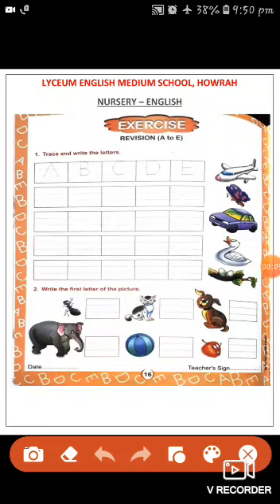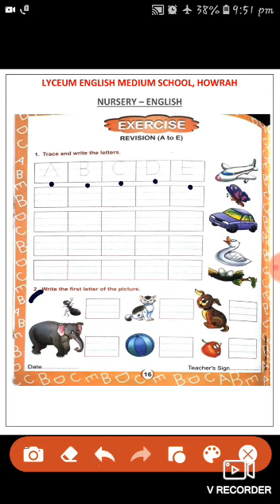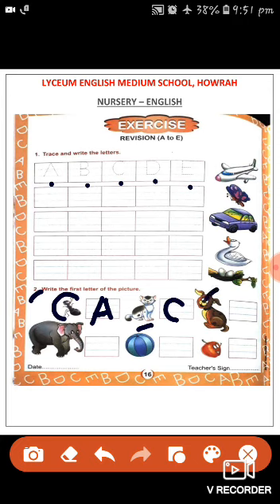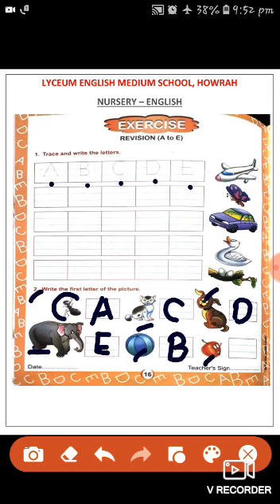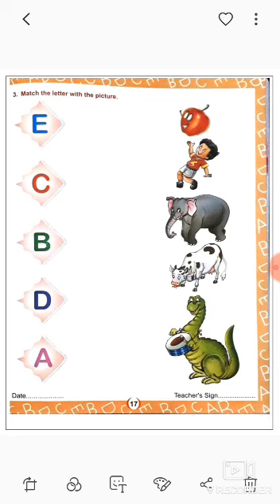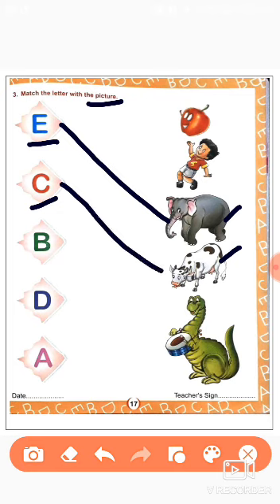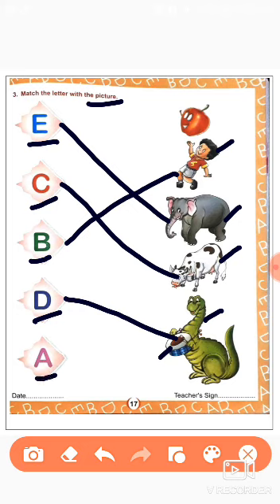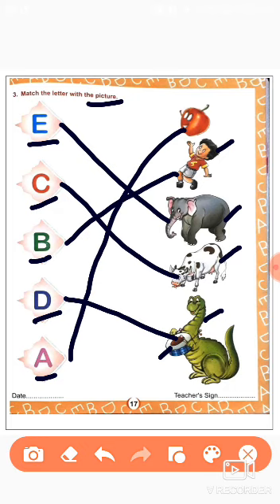CLASS NURSERY ENGLISH